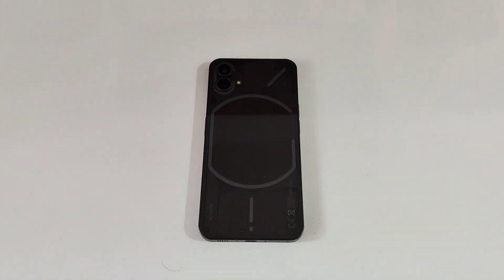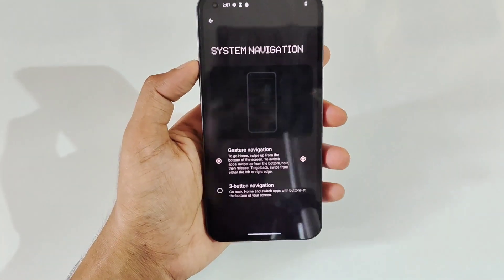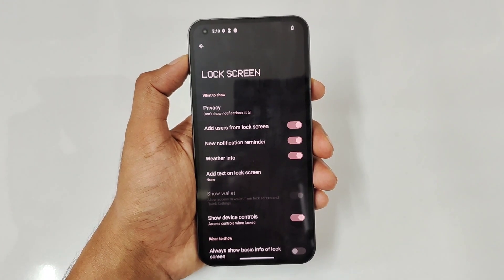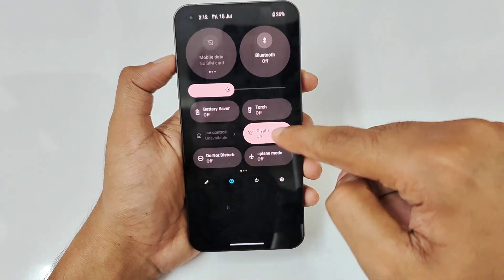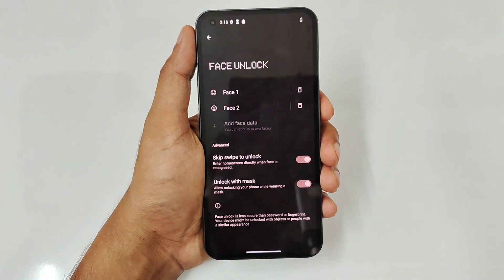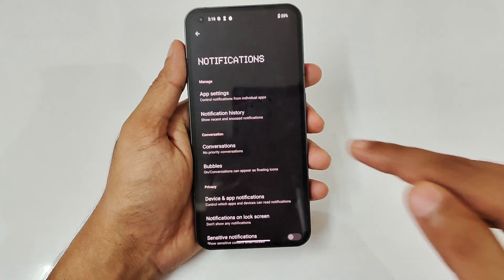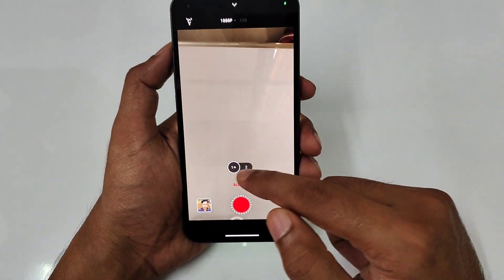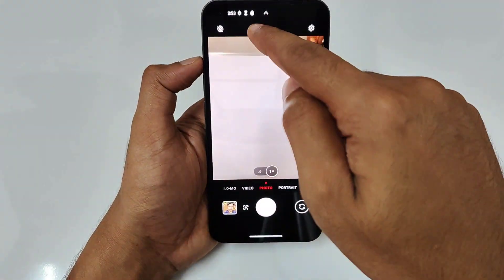Nothing Phone 1 Tips Tricks and Hidden Features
Nothing os Tips tricks and Hidden Features Nothing phone 1